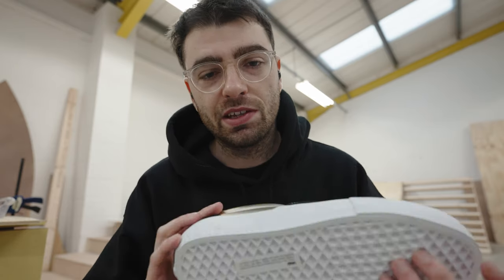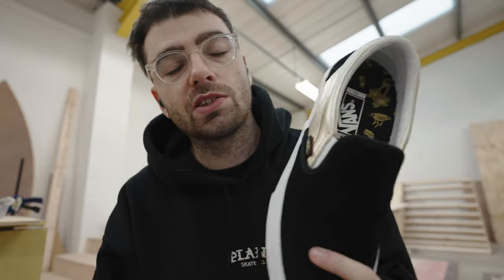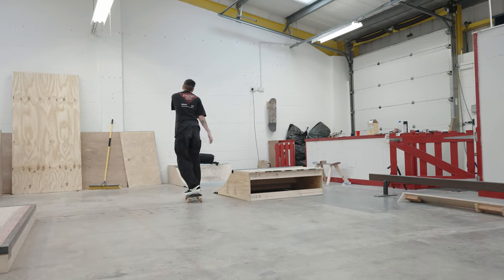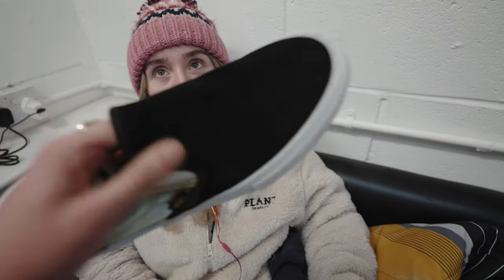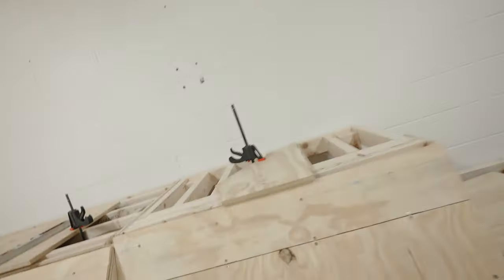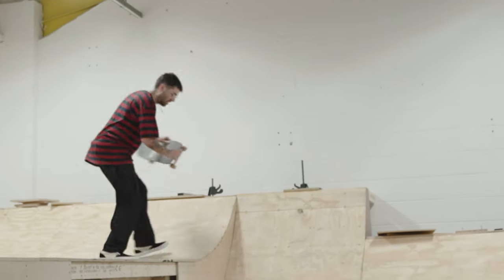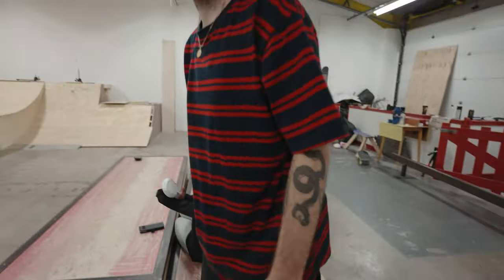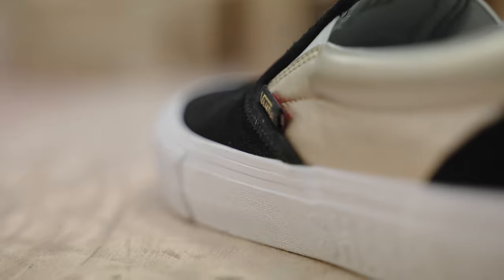Are VANS Good For Skateboarding?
Honestly, I've never been a Vans shoe type of guy, so this is a very different kind of shoe for me to be skating in. I spent a couple of days giving them a test run at the Plant skatepark, hope you enjoy!

Timestamps:
0:00 - plant intro
0:10 - video intro
1:04 - first thoughts
3:31 - trying the shoe on
3:54 - flat ground session
4:45 - grind pad session
5:31 - thoughts after 1 hour of skating
5:57 - friend's thoughts on the shoes
7:34 - the next day
8:31 - stair set session
12:01 - final thoughts on the vans slip on skate shoes
14:05 - outro